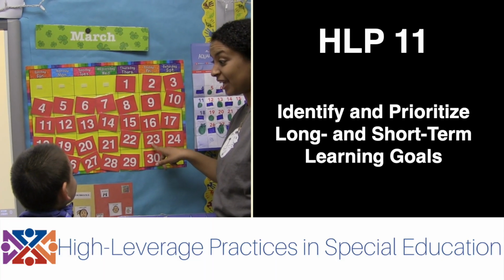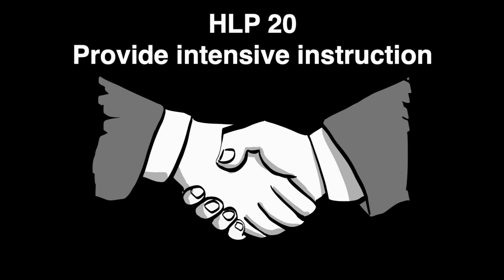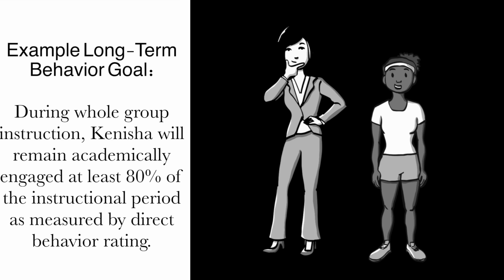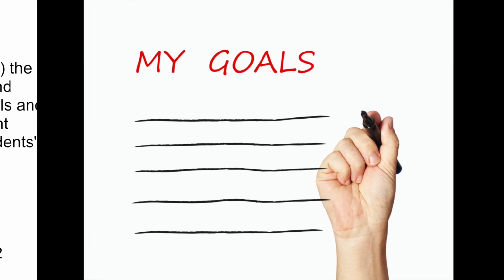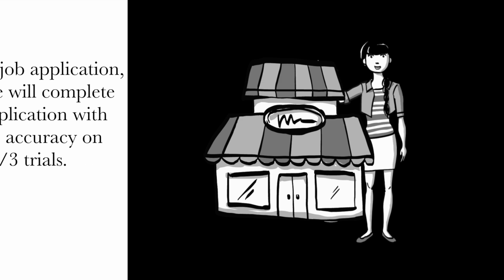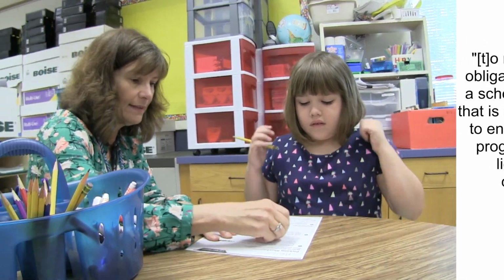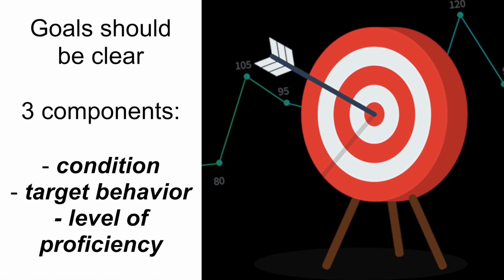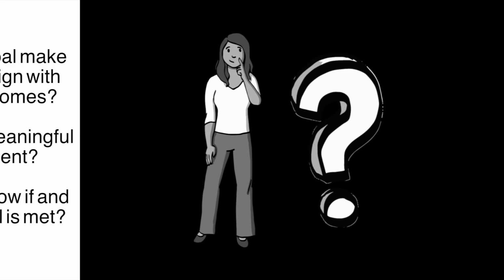HLP 11 Goal Setting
Bailey, T., Kennedy, M. J., Jackson, D. High leverage practice #11: Identify and Prioritize Long- and Short-Term Learning Goals.